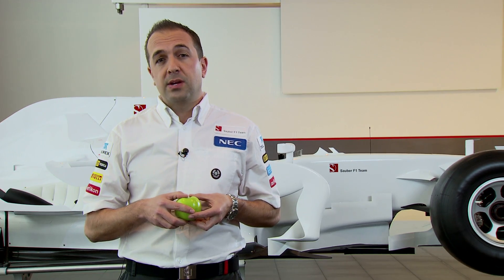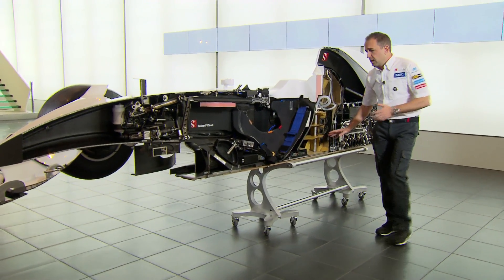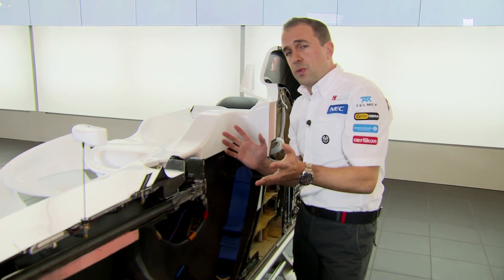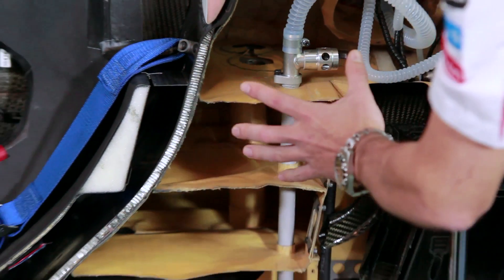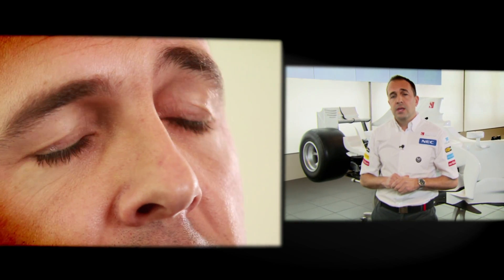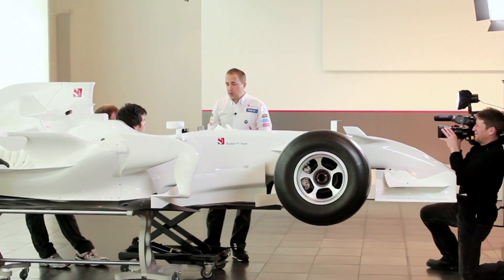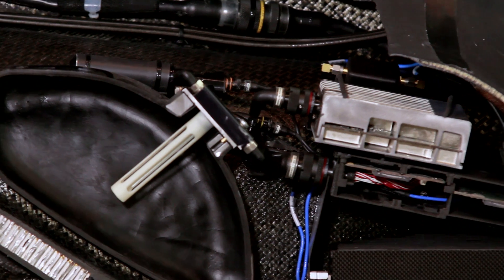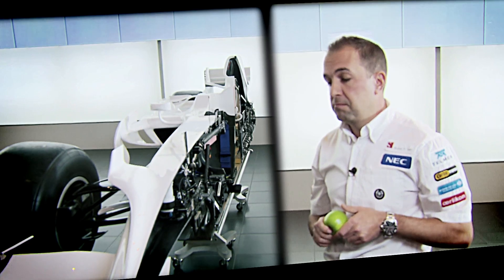Cutaway F1 Race Car - The Original Video - Sauber F1 Team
Subtítulos en español / 日本語字幕 / Deutsche Untertitel

For two years the Sauber F1 Team mechanics have been using their downtime to slice a Formula One racing car lengthwise down the middle with the precision of true craftsmen. Chief Designer Matt Morris quite literally gets underneath the skin of the F1 car, pointing out where and how the individual components are located within the chassis. Everything is packed in pretty tightly. Sergio Pérez is also on hand to demonstrate the driver's seating position.

Please send us your comments! And give us your thumbs-up if you like the video.

As some of you were asking about the music used in this video: We weren't able to find the artists' names, but the song titles are Rumour Mill (first song) and Countermeasure (second song).